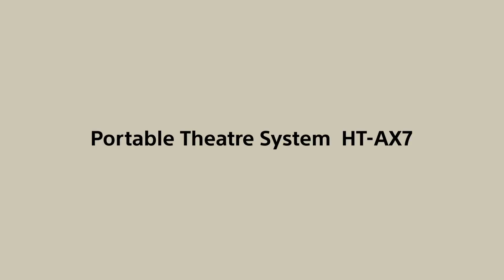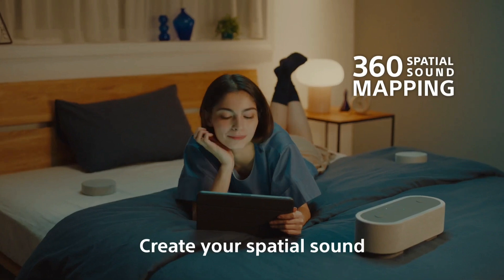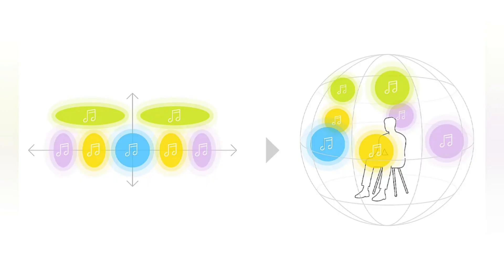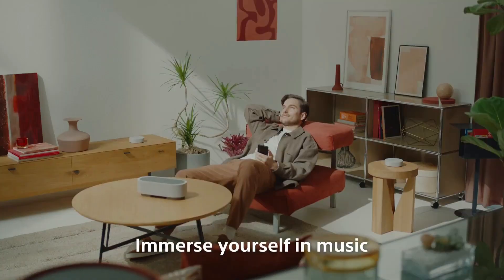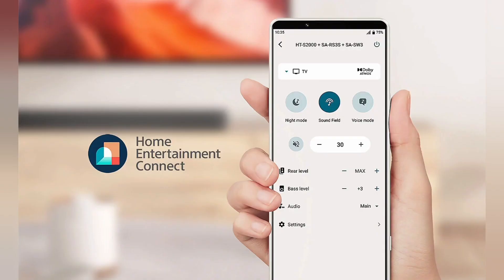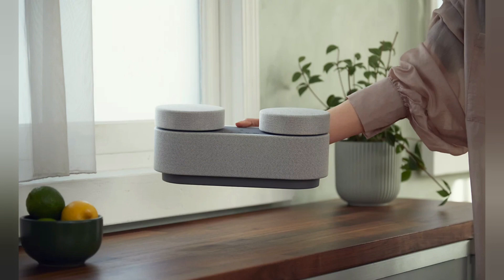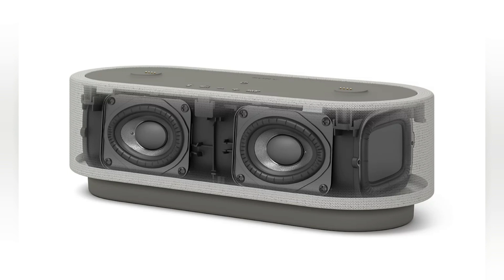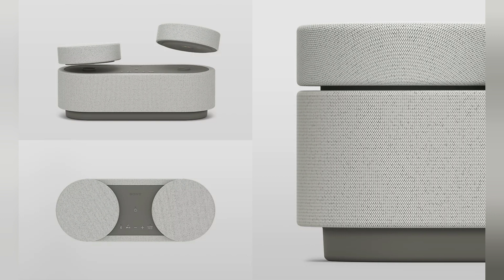Sony HT-AX7 Portable Theater System | Overview!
360 Spatial Sound Mapping immerses you in spatial sound by placing speakers all around

Sound Field effect is off, place the three speakers in the corner of your room and the HT-AX7 will create the perfect atmosphere with high-quality, room-filling sound.

Design and Audio in harmony. No wires to disrupt your layout. Perfect addition to any home and seamlessly blends in with any interior

Small in size, big in performance. The HT-AX7 has two front speakers and two passive radiators on the side. The front speakers are powered by X-Balanced Speakers Units that give a powerful and clean sound.

Environment in mind. Sony’s home audio products are designed not only for their excellent sound but also with the environment in mind. We are committed to using less virgin plastic in our products and packing

No fuss, all fun. Get started with your HT-AX7 in no time using the Sony Home Entertain Connect App. You will have complete control over the sound field, volume and more from your smart phone.

Seamless Connectivity with Bluetooth technology connecting to the HT-AX7 to your device is easy. The wireless rear speakers are automatically paired to the main unit, so simply place the speakers around your room and press play to get immersed!